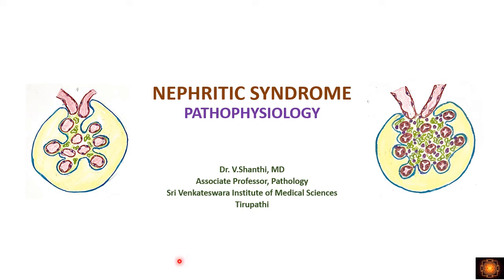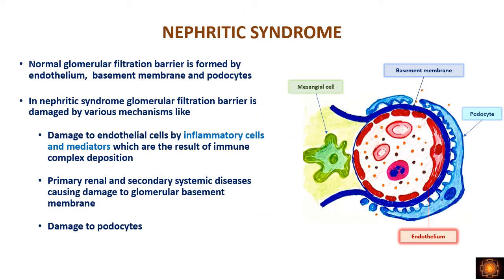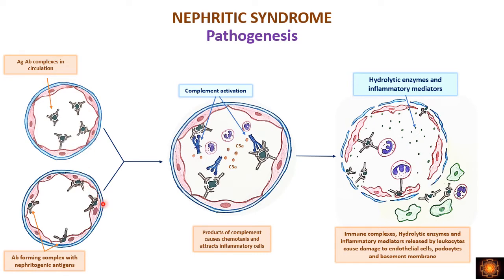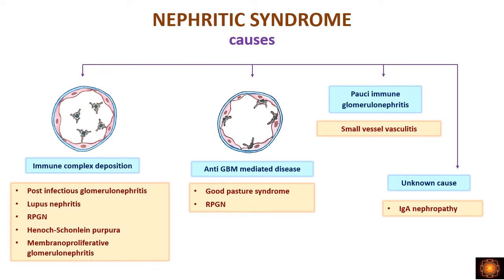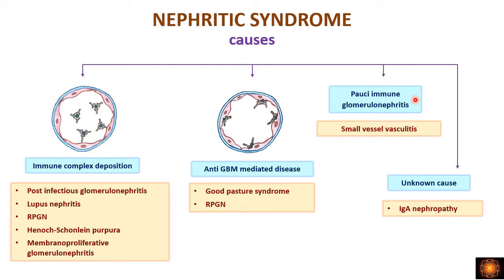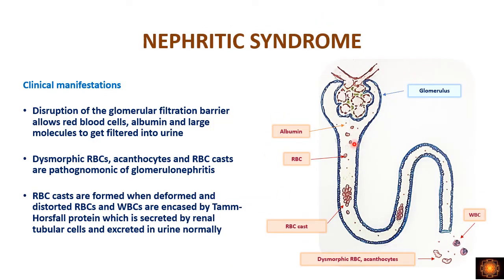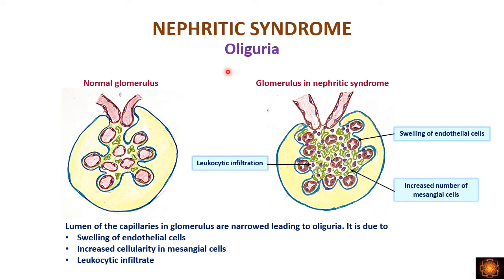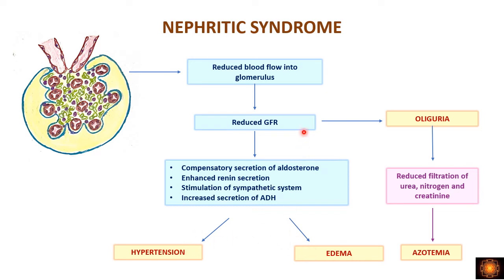Nephritic syndrome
Pathophysiology of Nephritic syndrome